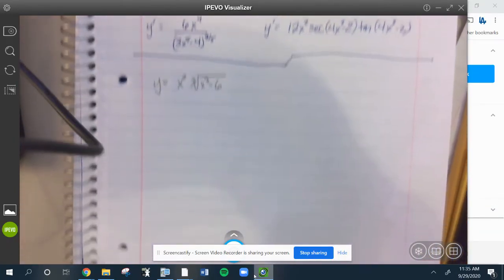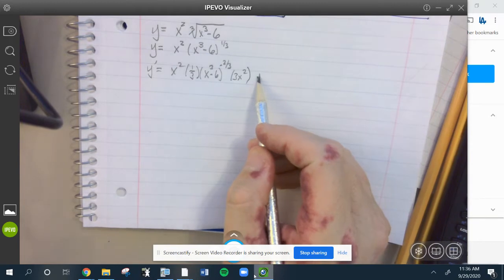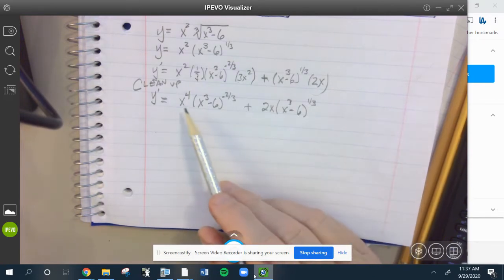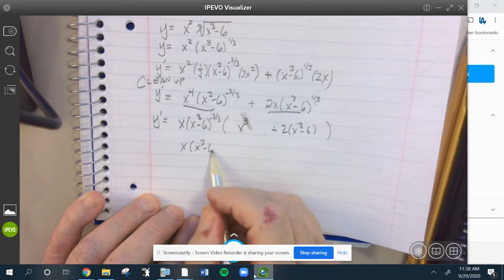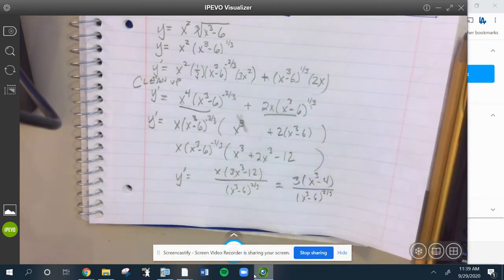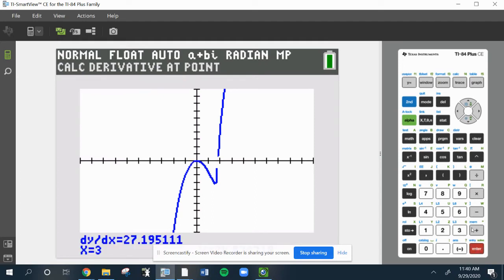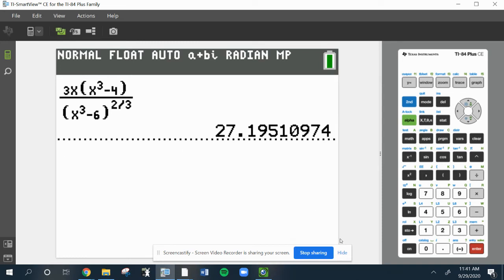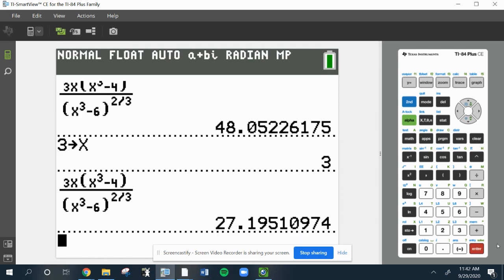2.4 Product rule with chain rule and calculator check